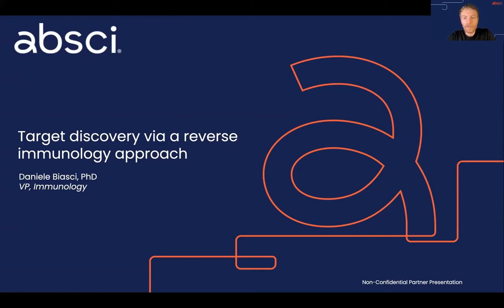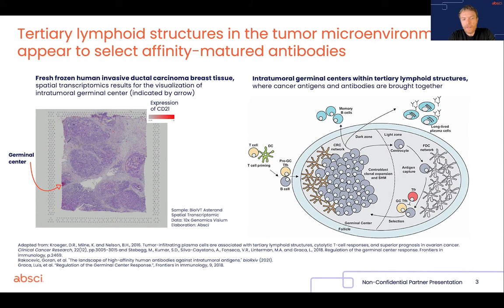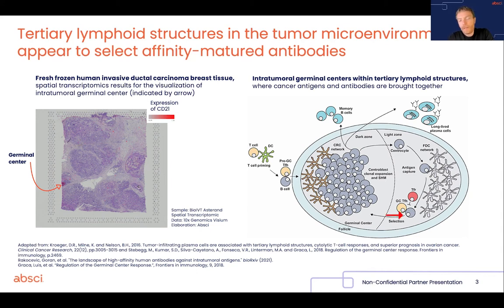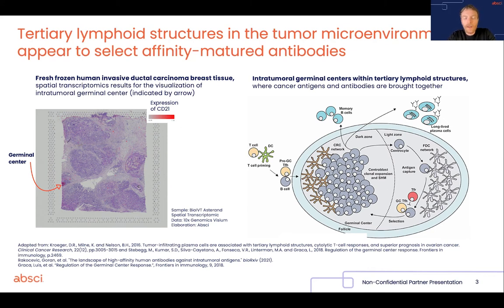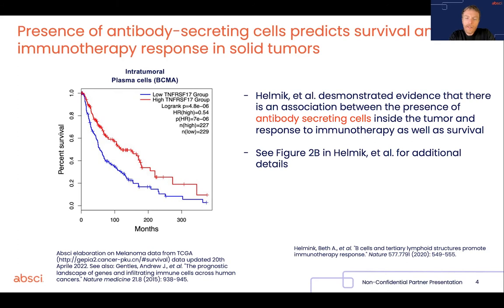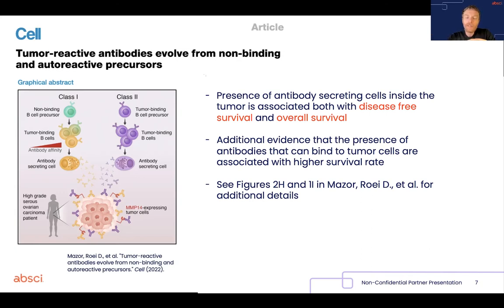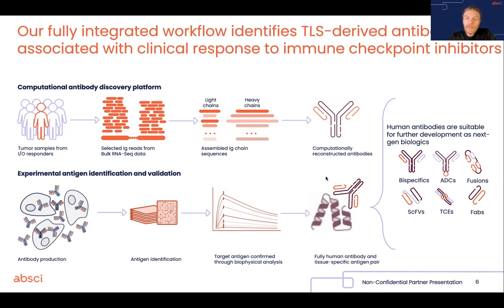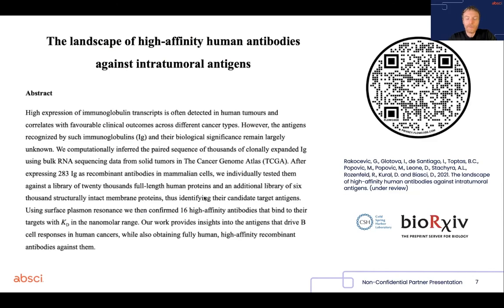Target discovery via a reverse immunology approach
What if we could use the immune system itself to help us identify new therapeutic targets? At Absci we are merging AI and syntheticbiology to do just that. Learn more with VP of Immunology Daniele Biasci in this short video.